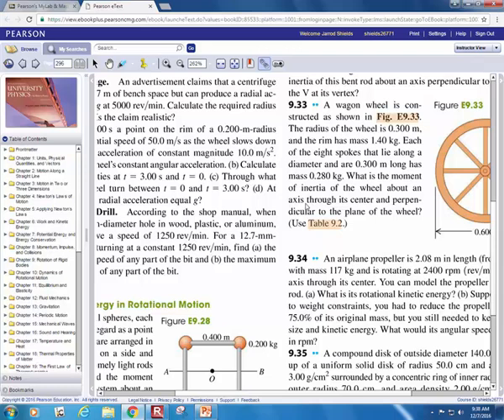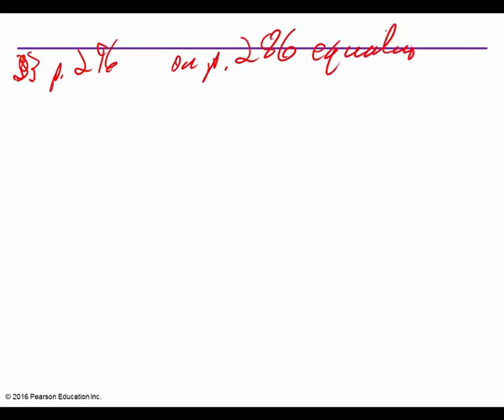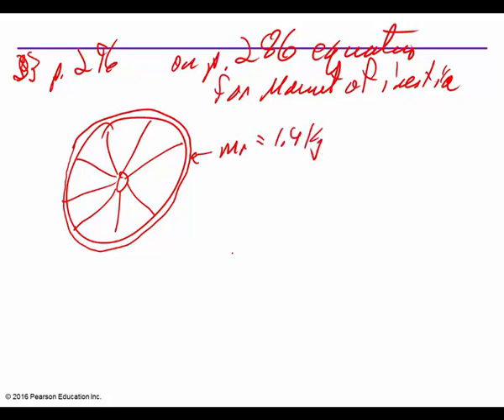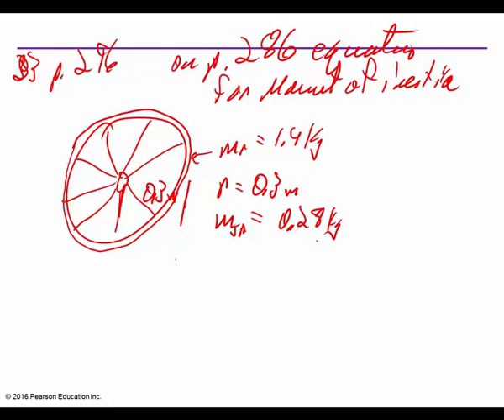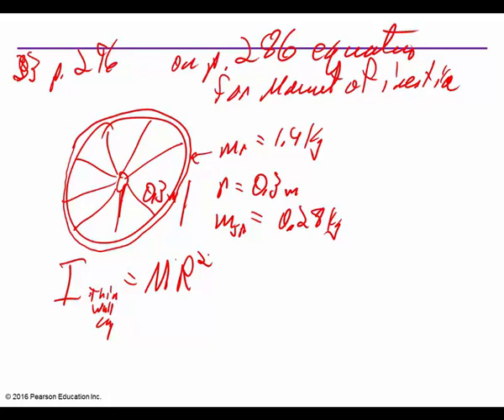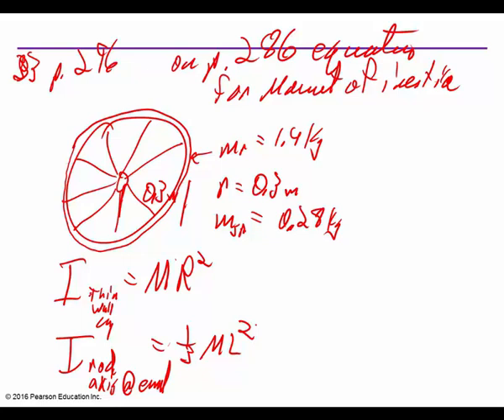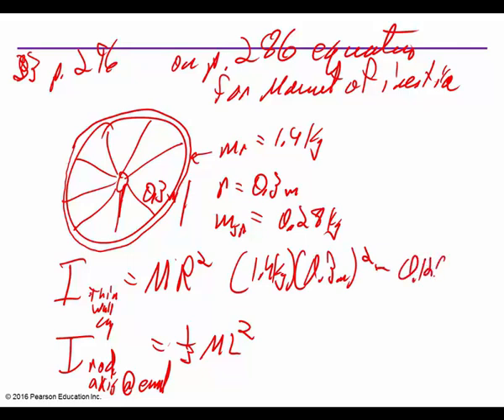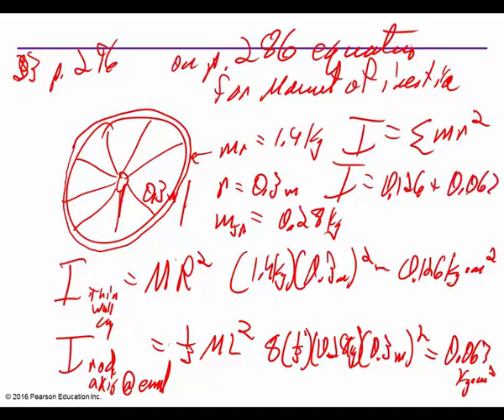Chapter 9 Problem 33